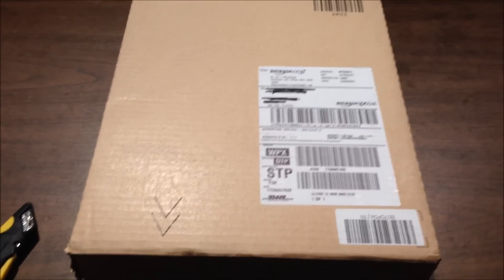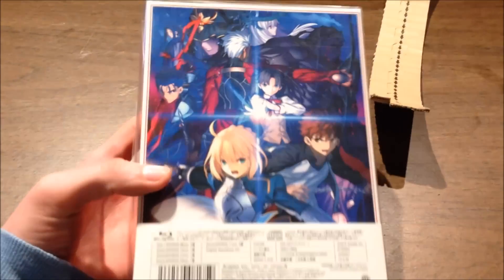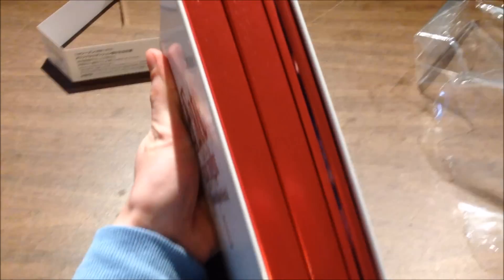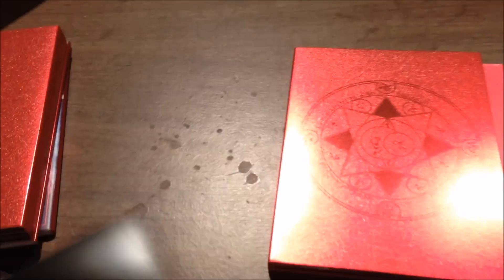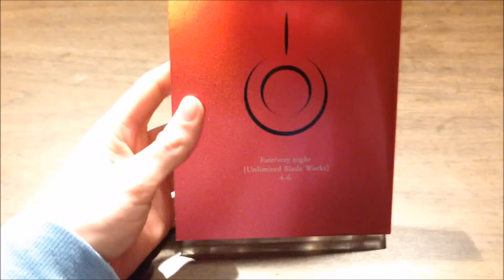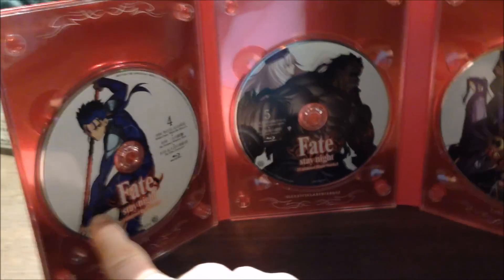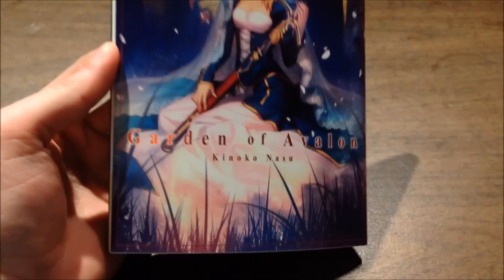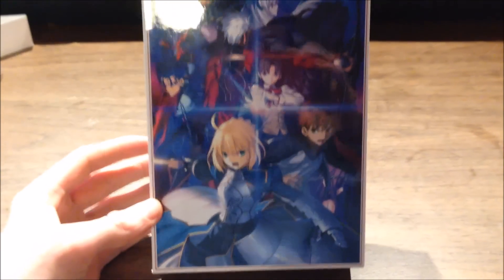NS Unboxing- Fate/Stay Night: Unlimited Blade Works Collector's Edition Set 1 Import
Bjorn brings us his first unboxing video with a special package from the land of the Rising Sun. The Collector's Edition of the Fate/Stay Night: Unlimited Blade Works TV series.